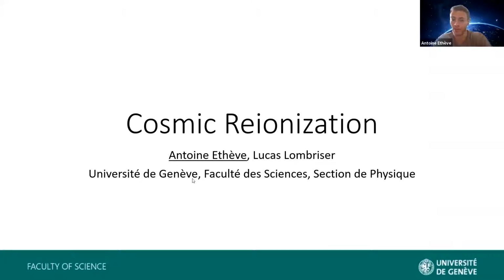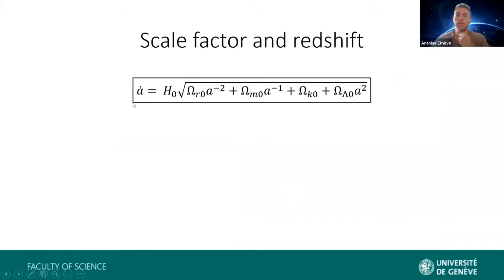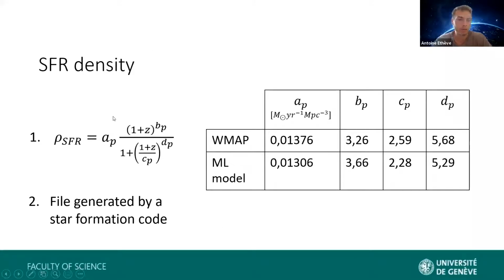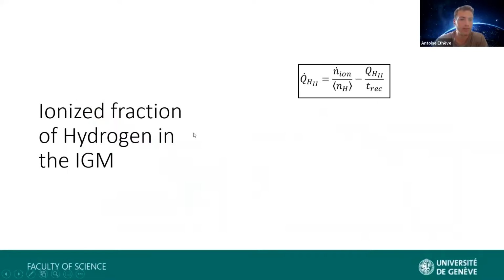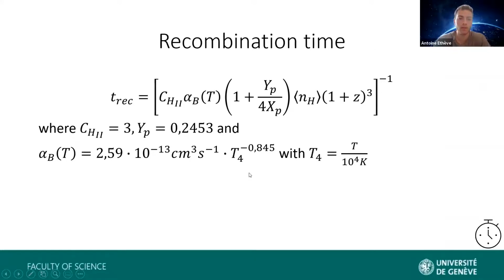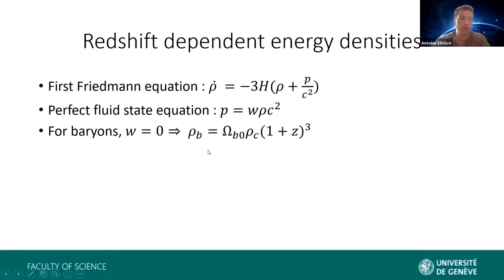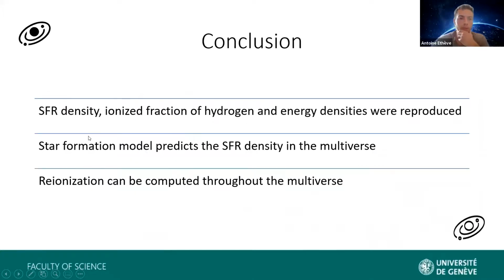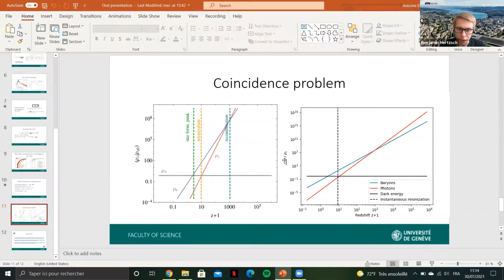"Cosmic Reionization" by Antoine Ethève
Antoine Ethève, BSc student at the Physics Section, University of Geneva talks about his Summer Student Project on how to compute the "Cosmic Reionization" across the multiverse.

Speaker: Antoine Ethève

Title: Cosmic Reionization

Abstract: In this presentation, I will present the summer project I realized under the supervision of Professor Lombriser. The project consisted in reproducing the results of Robertson et al. 2015 on star formation rate density and ionized fraction of hydrogen in the intergalactic medium during the reionization epoch. At the same time, a prediction of a model of star formation in the multiverse is presented for our universe.